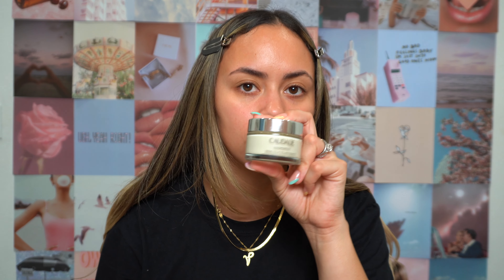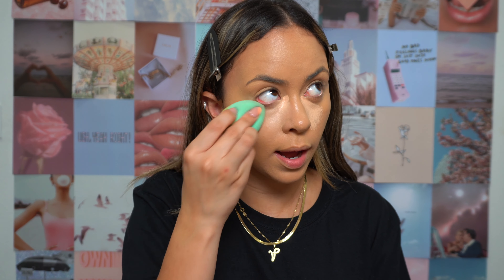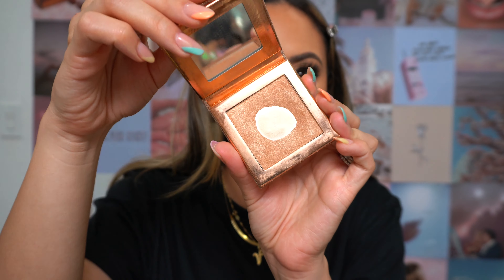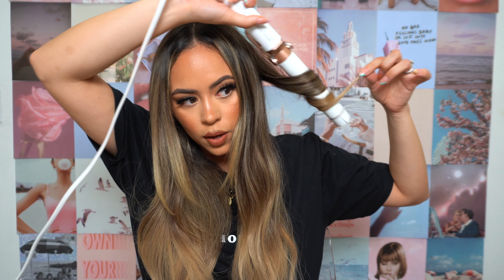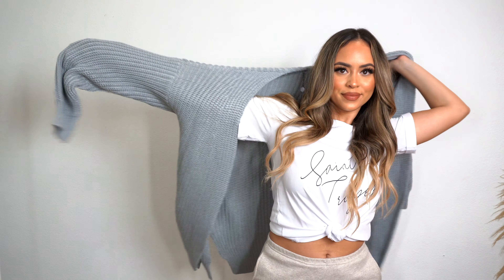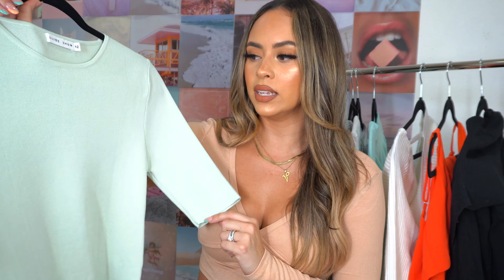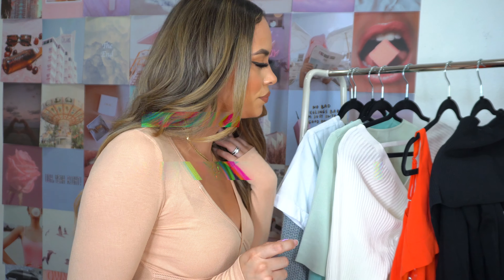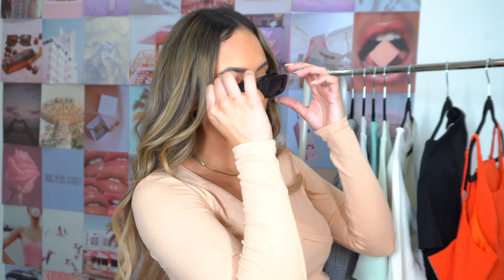GRWM : MAKEUP + HAIR + NEW CLOTHES TRY ON HAUL | VALE LOREN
CAUDALIE - MOUISTURIZER
CAUDALIE - ELIXIR SETTING SPRAY
FRANKIE ROSE - CONCEALER ( CHAI )
KYLIE COSMETICS - CONCEALER ( BONE )
KYLIE COSMETICS - LOOSE SETTING POWDER
ANASTASIA - BROW POWDER DUO ( MEDIUM BROWN )
ELF - WAX PEN
BENEFIT - BRONZER ( HOOLA )
MAC - BLUSH ( GRAND )
DOSE OF COLORS - HIGHLIGHTER ( FUEGO )
KKW - LIP LINER ( 2 )
IT COSMETICS - LIPSTICK ( VISION )
TARTE - DOUBLE DUTY SETTING SPRAY

PLAYA - 3 IN 1 SPRAY
T3 - CURLING IRON SET
OUAI - FINISHING CREME

B L U E L I G H T - S U N G L A S S E S